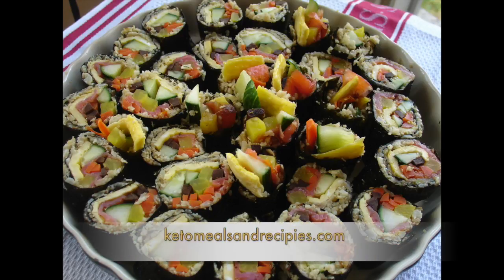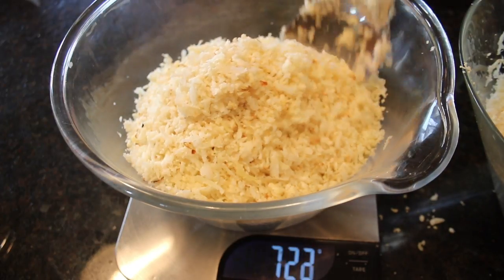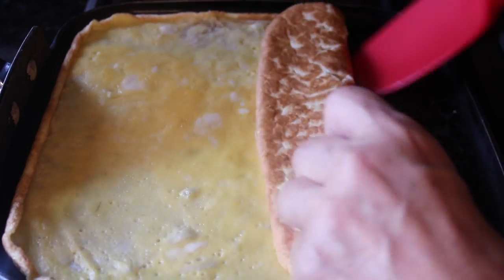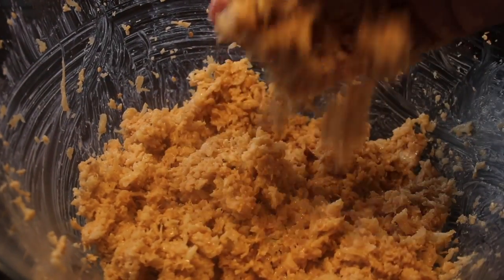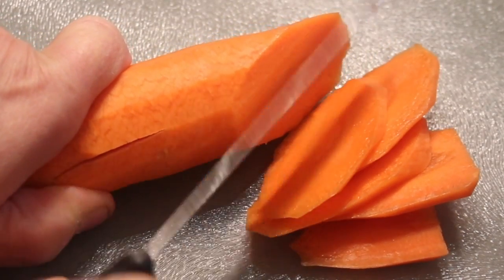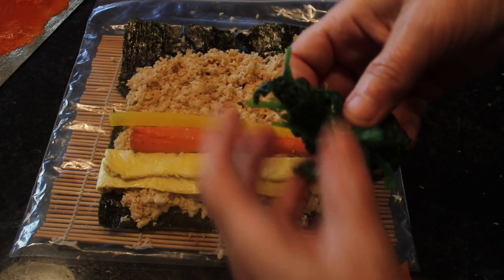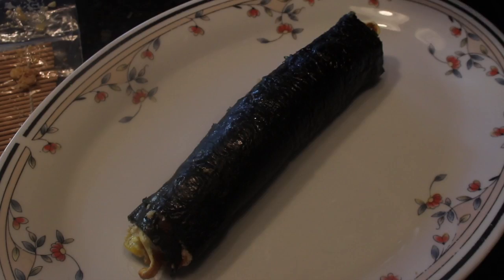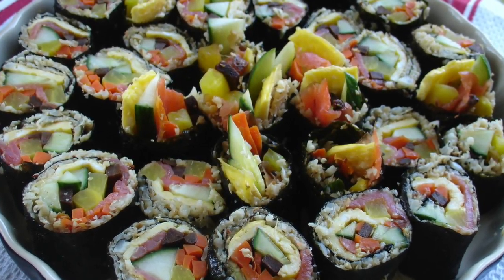Gimbap, Kimbap (keto, gluten free, sugar free)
for the written recipe.
Gimbap or Kimbap is the most popular picnic and lunch food in Korea. Gimbap is generically referred to as Korean Sushi but although they have some common ingredients, the Korean Gimbap has its own unique flavor. This video is a detailed explanation of how to convert simple oven backed cauli rice into the delicious ingredient which distinguishes this tasty recipe.
Gimbap has only a few required ingredients but the rest of what you use as fillings is up to you. There are no set rules, especially with modern versions of gimbap, so have fun and make your own original creation. Enjoy!